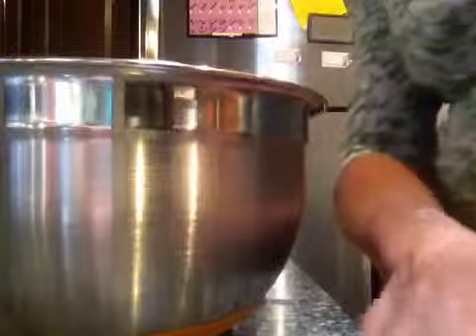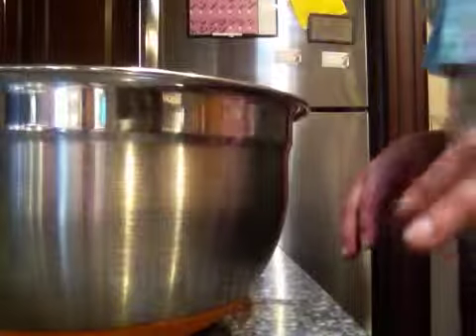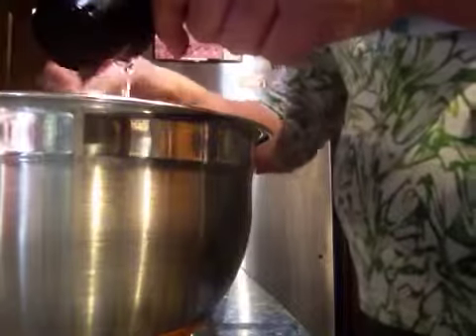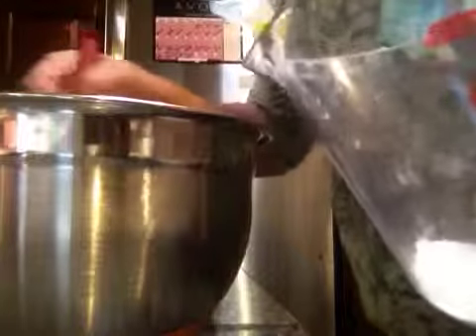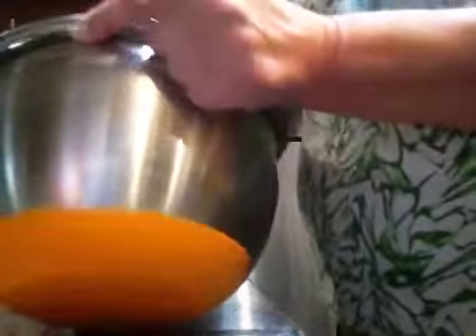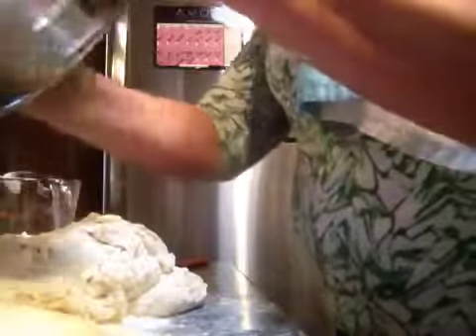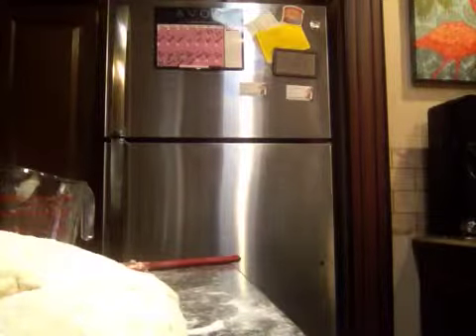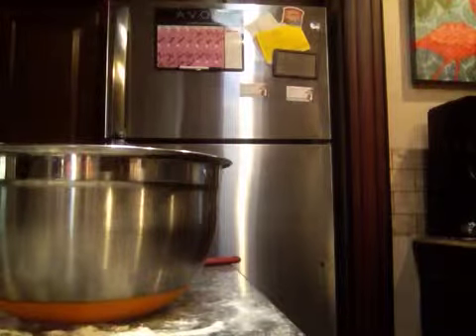Amish White Bread-Part One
An easy bread recipe to learn how to bake bread